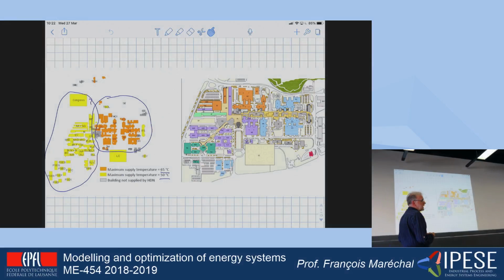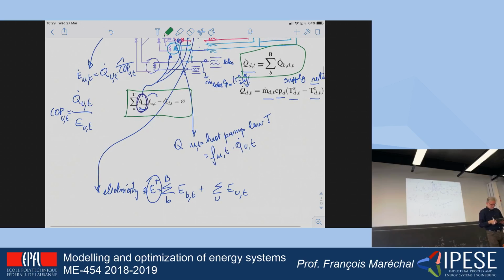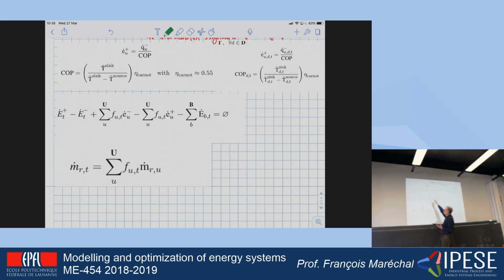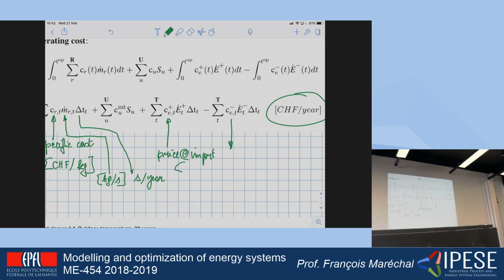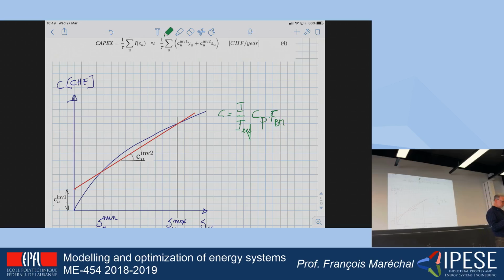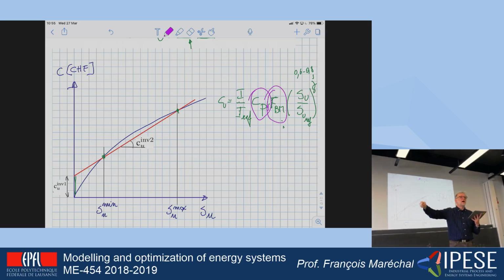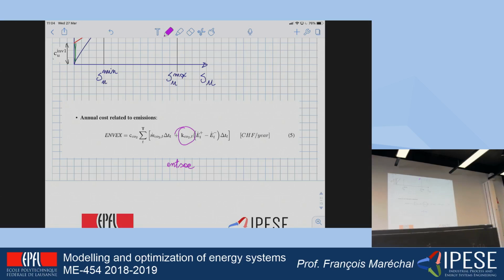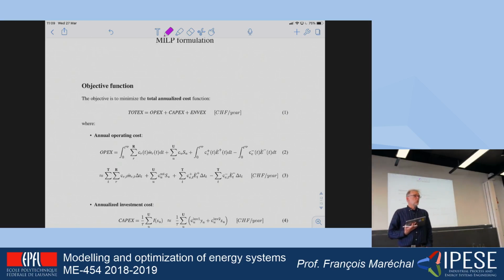ME-454 - MILP model complete